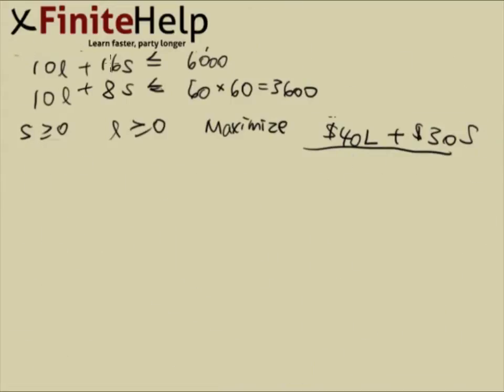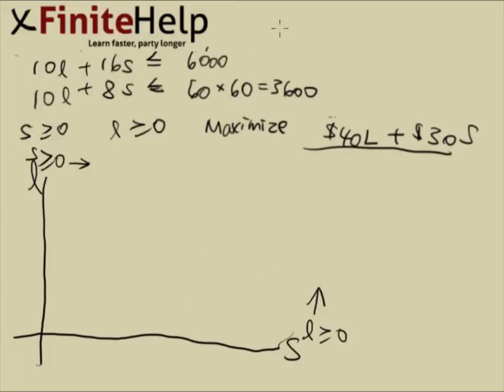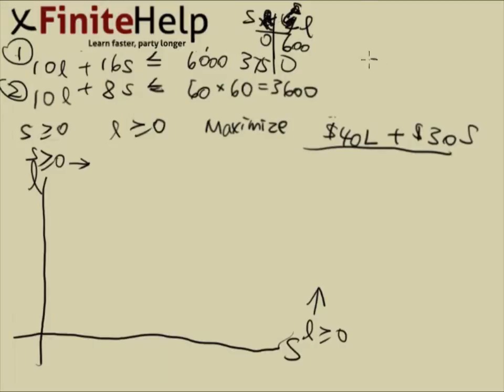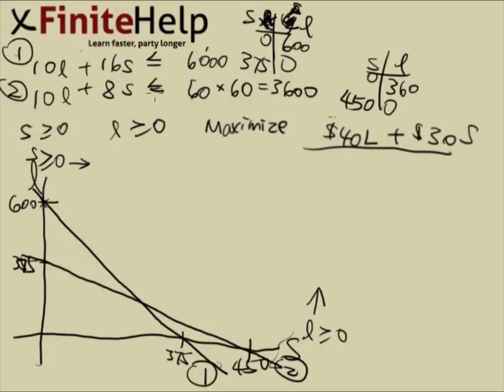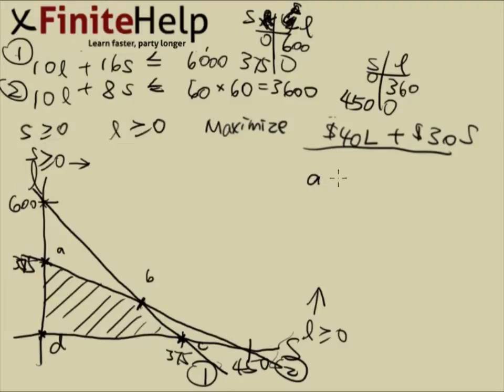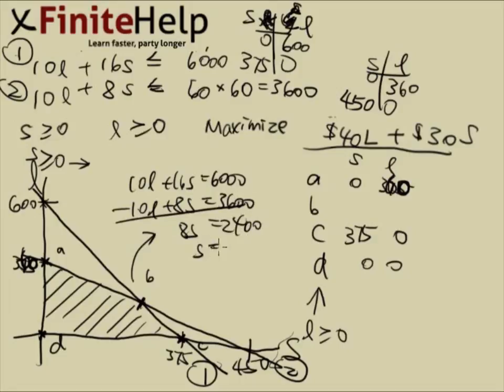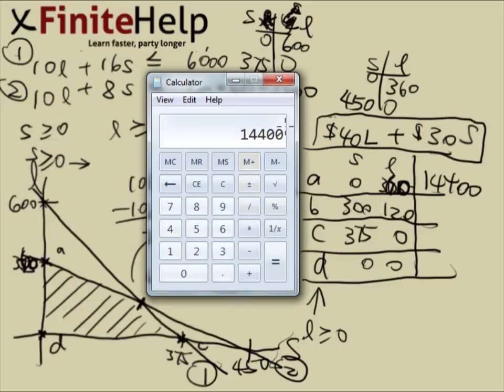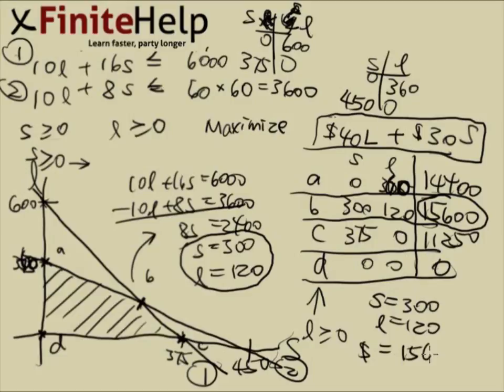Maximization Word Problem (2 of 2) - Linear Programming Problems with Two Variables